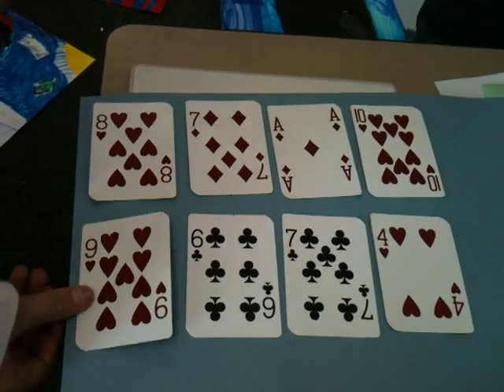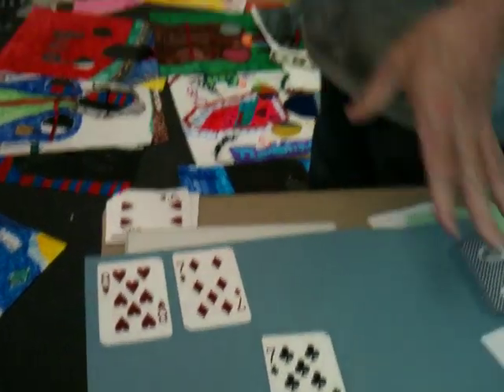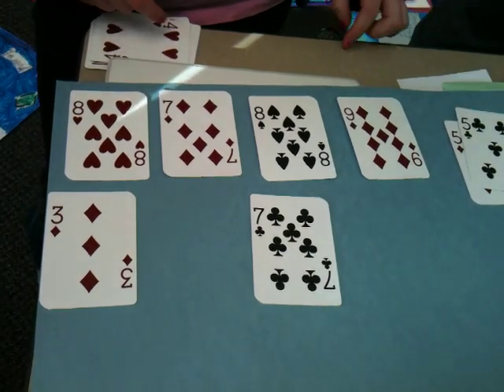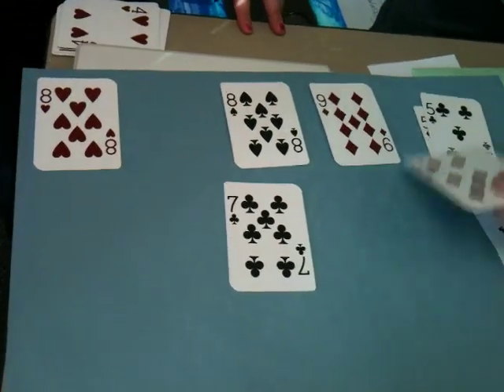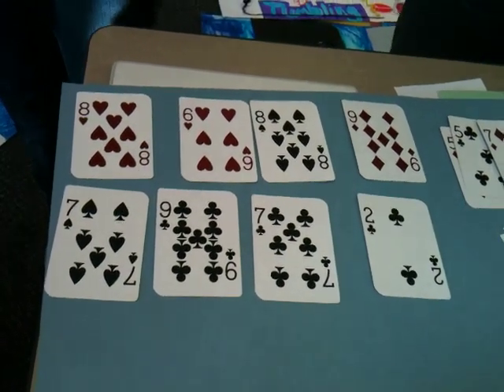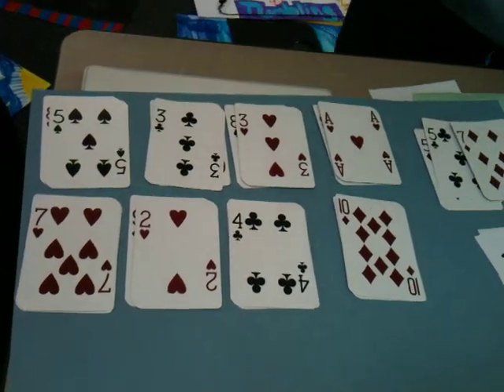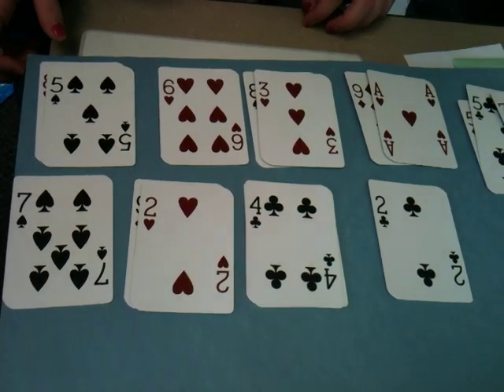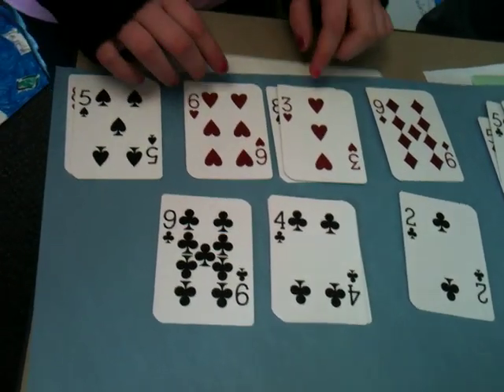Make TEN! Math game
Mr. Crandell does a demo for 4M to teach a new game, Make TEN! This is excellent practice for students to create the sum of ten.
The sum can be changed to increase practice for other sums as well such as 9 or 12.